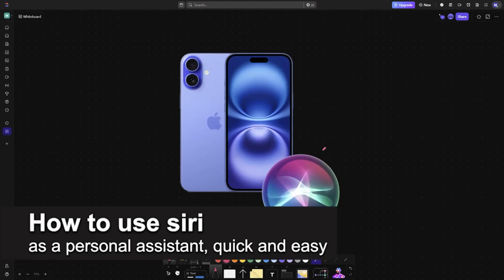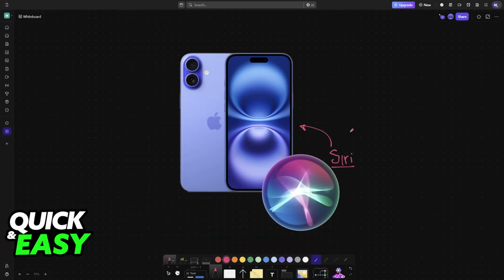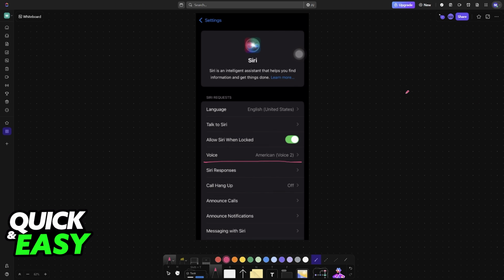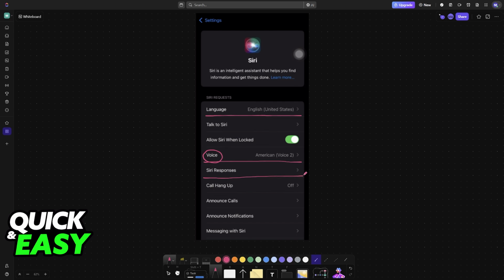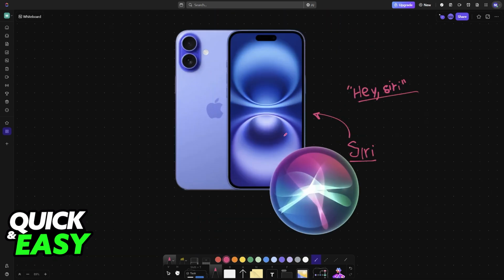How To Use Siri as a Personal Assistant (2025) - Step by Step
I will solve your doubts about how to use siri as a personal assistant, and whether or not it is possible to do this.

I hope I have helped you with the video!